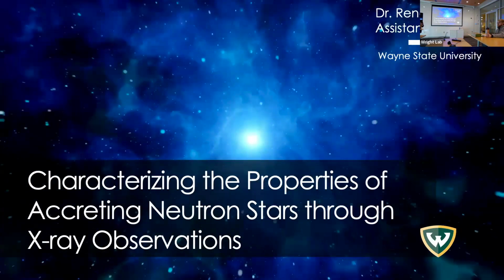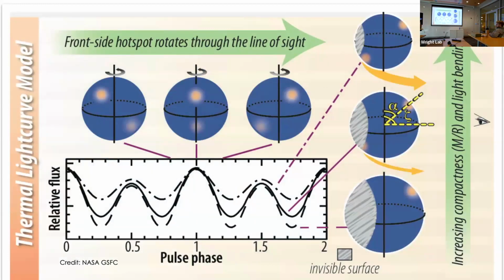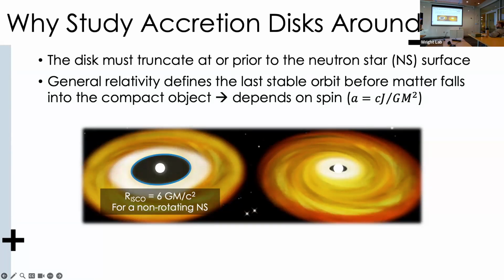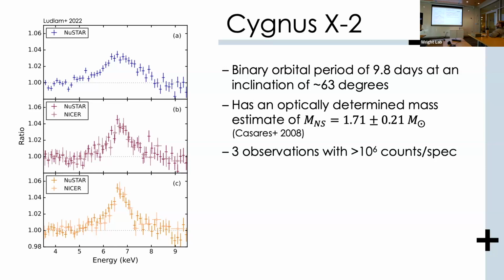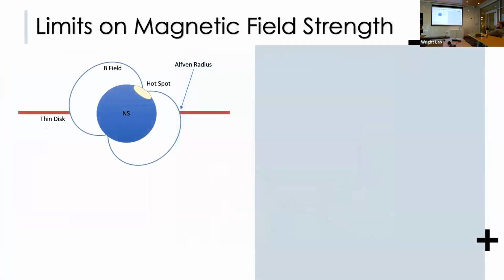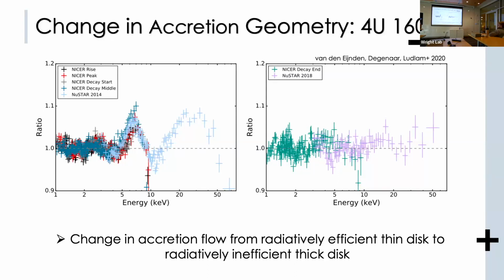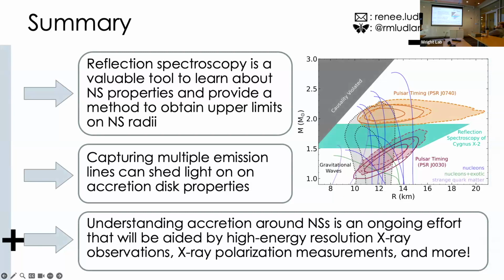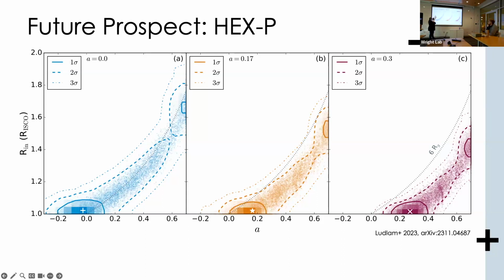Yale Wright Lab NPA Seminar: Renee Ludlam, Wayne State University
NPA Seminar: Renee Ludlam, Wayne State University, “Characterizing the Properties of Accreting Neutron Stars through X-ray Observations” February 8, 2024

The matter inside of a neutron star (NS) exists in an ultra-dense, cold state that we are unable to reproduce in Earth-based laboratories. Hence the only way to understand how matter behaves in this environment, i.e. determining the Equation of State (EoS), is through observations of these objects. NSs in low-mass X-ray binaries, where matter is stripped from a stellar companion to form an accretion disk, provide a unique opportunity to learn more about accretion physics and properties of the compact object itself. The accretion disk is often illuminated by X-ray emission that is reprocessed and re-emitted as a series of discrete emission lines that are broadened due to Doppler, general, and special relativistic effects. In order to properly account for these line broadening effects, we apply next generation models to data collected by advanced X-ray observatories. Thus, we obtain a powerful diagnostic tool of the location and conditions of the innermost region of the accretion disk. From these robust measurements we are able to infer different properties of the NS itself, such as magnetic field strengths, boundary layers extending from the surface, and constraints on the EoS that are independent and complementary to other state-of-the-art methods. The combined capabilities of the latest X-ray missions open a new discovery space to capture multiple emission features in order to map out different observables within the disk. As a result, we can push the boundaries of our current understanding of the accretion geometry in these systems and provide a foundation to build upon with upcoming missions.